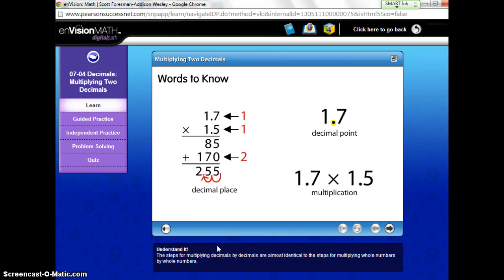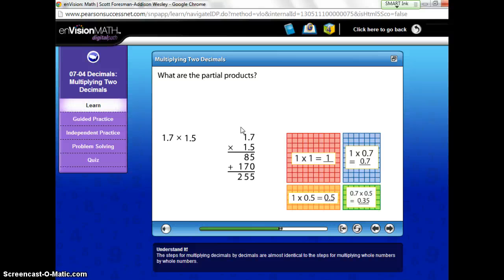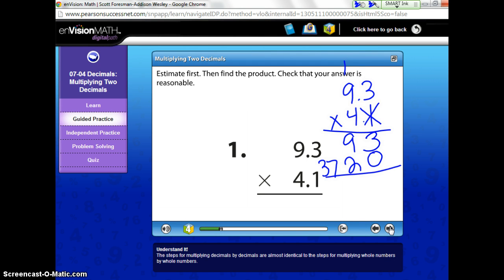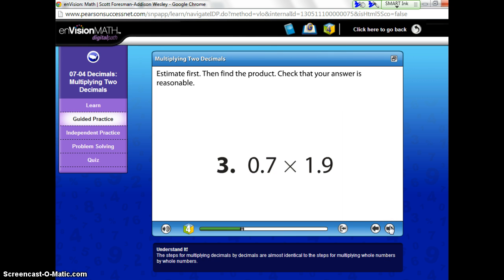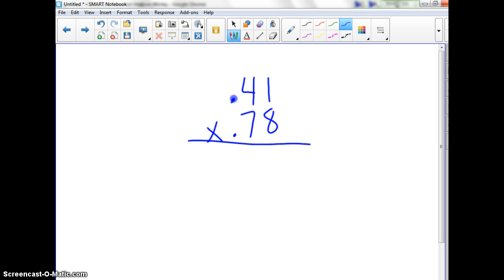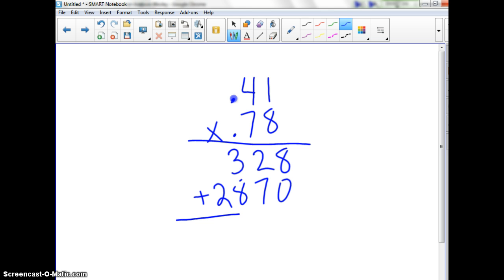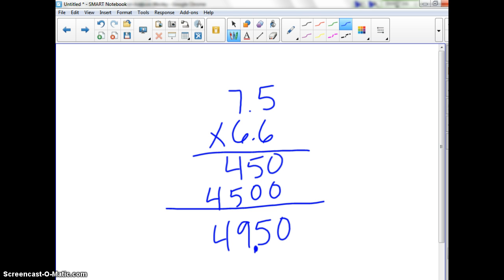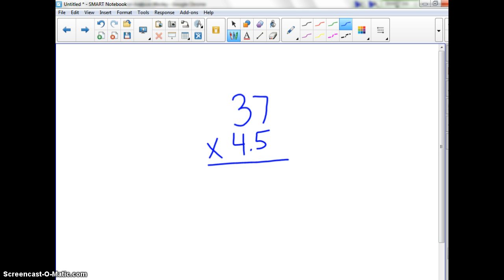Wajer Math L7-4 mult dec by dec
Multiplying decimal by decimal